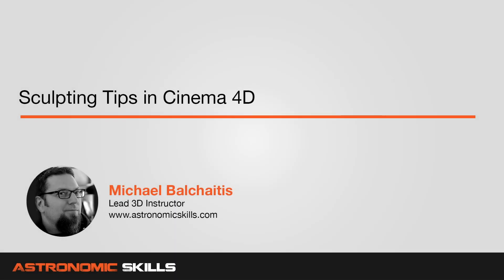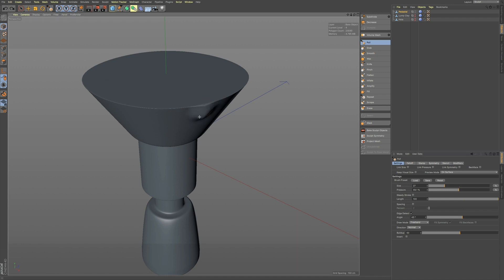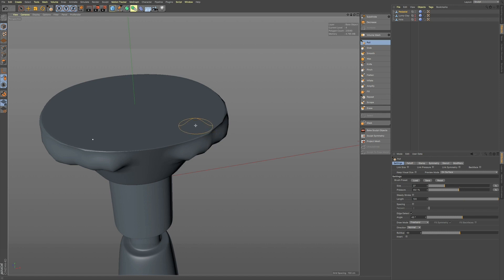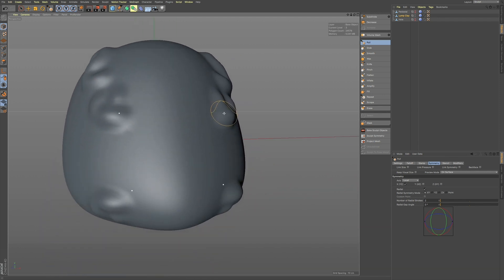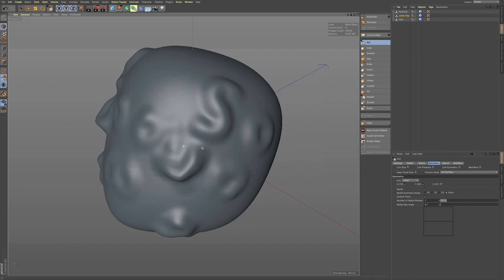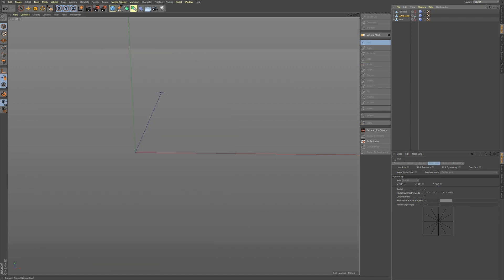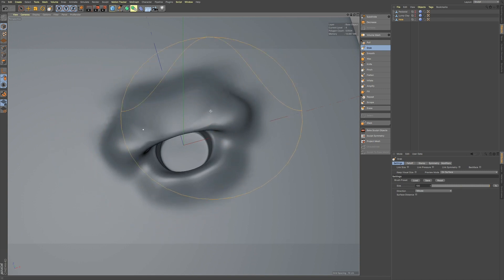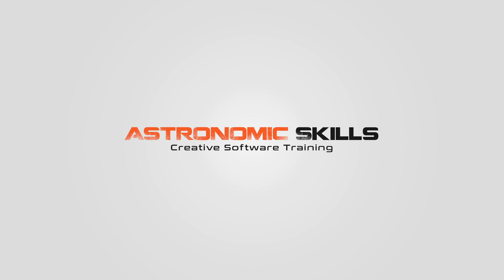Sculpting Tips in Cinema 4D